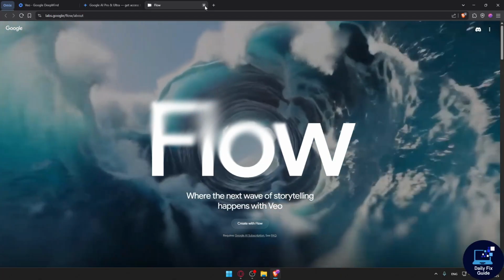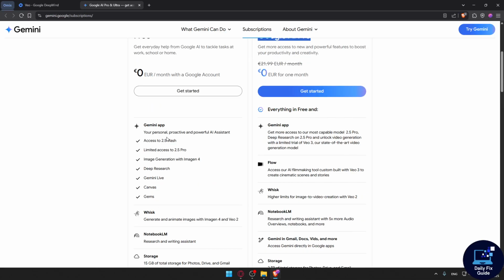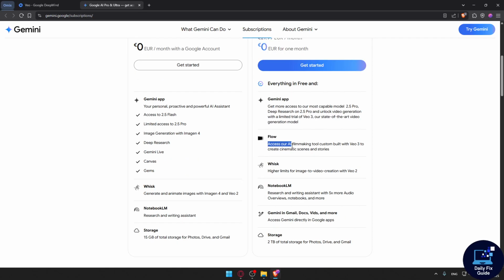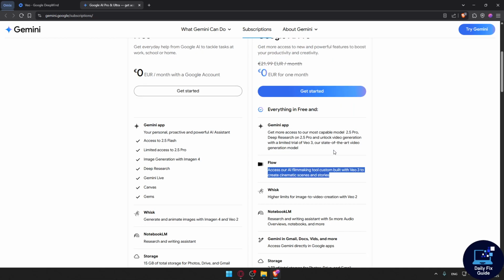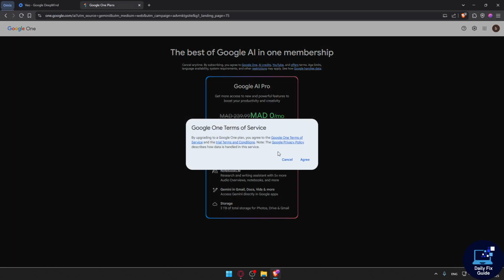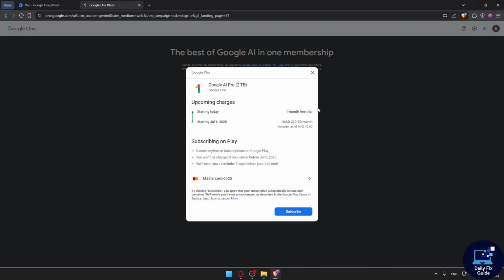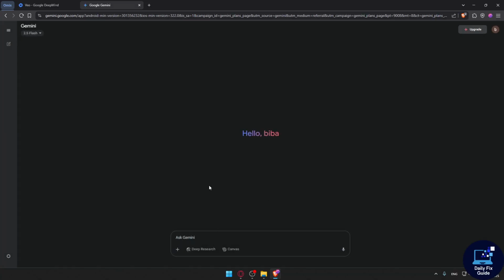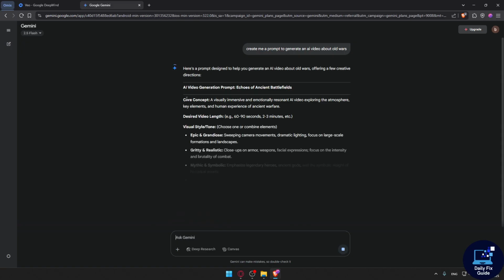How To Use Google Veo 3 For AI Video Creation (Step-By-Step)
Discover how to harness the power of Google Veo 3 for AI video creation in this comprehensive step-by-step guide. Learn how to craft effective prompts, utilize advanced features like synchronized audio and masked editing, and generate high-quality videos using text or image inputs. Whether you're a content creator, educator, or business professional, this tutorial will walk you through accessing Veo 3 via VideoFX, writing compelling prompts, and fine-tuning your videos for optimal results. Stay ahead in the world of AI-driven content creation with Google Veo 3.